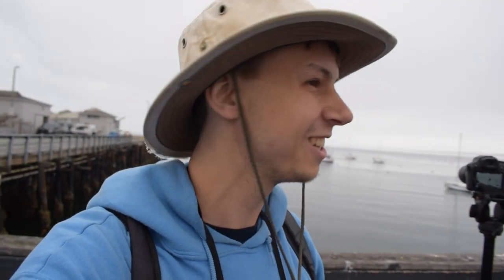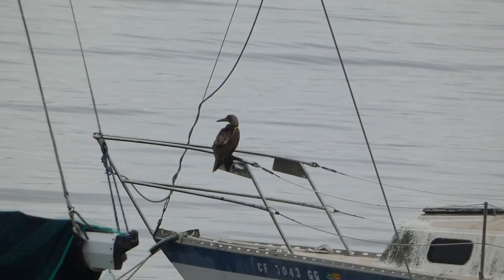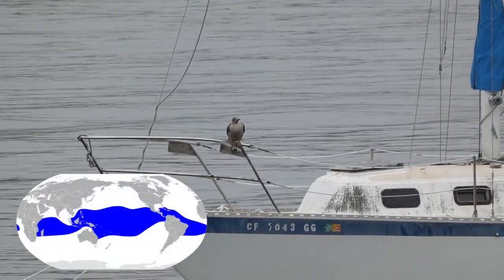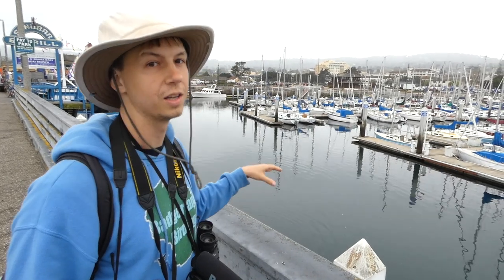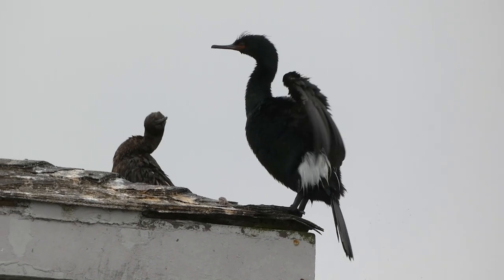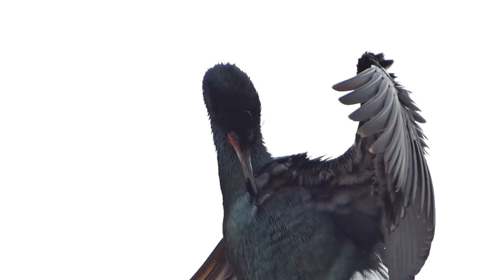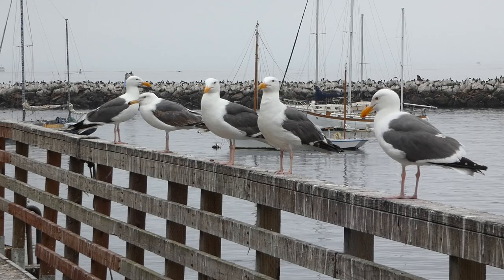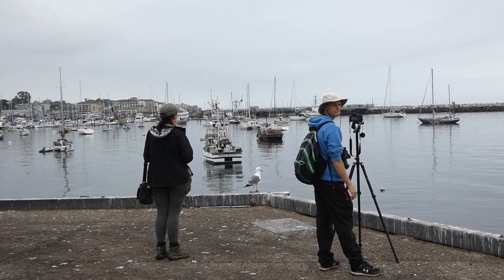Monterey Bay - Birding The California Coast | Plus, You Won't Believe What We Saw!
Monterey Bay in California is home to a variety of animals, including unique birds and marine mammals. We visited the bay with out friend and professional birding guide Rachel Clark to see some of these creatures, including a Red-footed Booby, Pigeon Guillemots, Western Gulls, and more.

To learn more about Rachel's guiding services, check out her

Nikon D5300
Derek's vlogging and macro camera

Red-footed Booby adults image in video is public domain and edited
California Sea Lion, Western Gull, and Red-footed Booby in cover image are public domain and edited